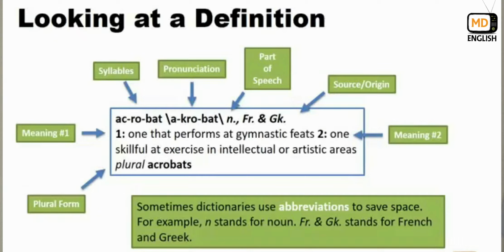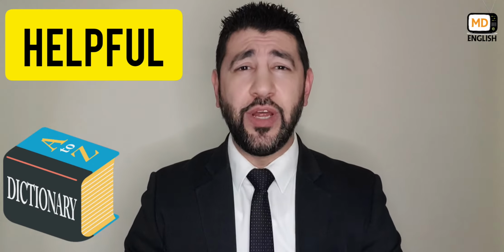INCREASE YOUR VOCABULARY - 7 TIPS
What is the importance of vocabulary for English learners?
Why should you improve your vocabulary?
Why do learners struggle with vocabulary?
What is the average vocabulary?
How can I solve my vocabulary problems?
How can we improve our vocabulary?

Quick Tips on how to improve your English Vocabulary Skills. This video will give you some interesting tips and techniques which will help you to build a better English Vocabulary. These tips are easy and practical to use and will help you in increasing your knowledge of English words. In this video, I'm going to share some facts and numbers about vocabulary. I will also talk about the difference between passive and active vocabulary. Finally, I will give seven tips to improve and increase the number of vocabulary in order to be fluent in speaking and writing.

People who know 250 to 500 Words are beginners.
People who know 1000 to 3000 words can practice daily conversations and are intermediate.
People know 4000 to 10,000 words are advanced.
If you know more than 10,000 words you will be more fluent and reach native speakers levels.
 Typically, native speakers know 15000 to 20,000 word families in English.
Next, there are two types of vocabulary, one is passive and the other one is active.
Passive vocabulary is the one you understand but you are unable to use while speaking or writing. Active vocabulary, on the other hand, is the words that you understand and use in speaking or writing.
7 tips to improve and increase the number of your vocabulary:
1.  Read, read, read.
2.  Keep a dictionary.
3.  Use a notebook.
4.  Learn a word everyday.
5.  Play video games or word games.
6.  Check the word family.
7.  Engage yourself more in speaking and writing.